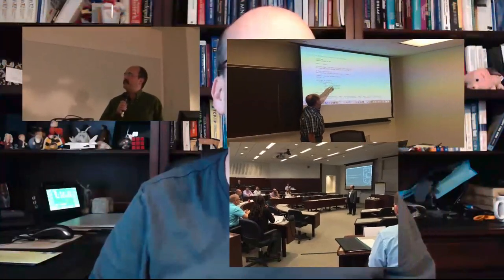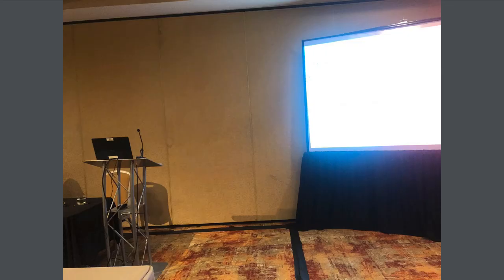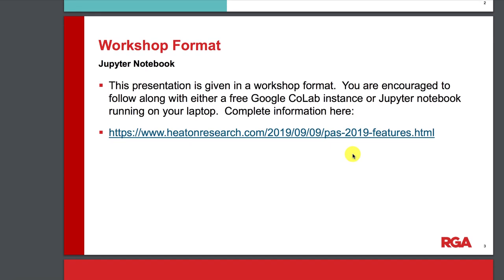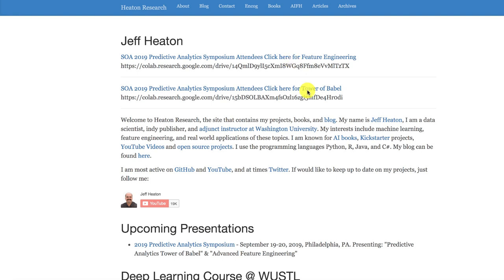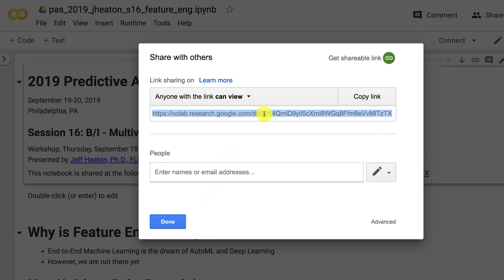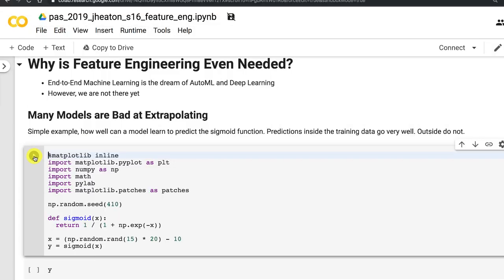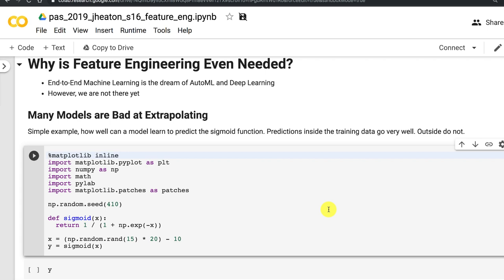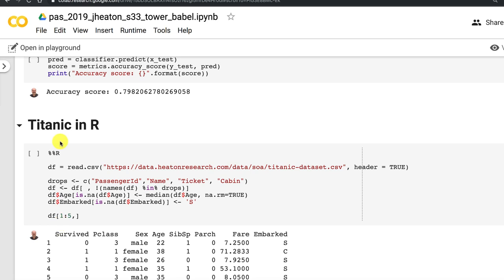Present a Python or R Workshop with Executable Code and no Local Setup Needed by Viewers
I frequently present Python and R code at conference workshops, meet-ups, and classes.  Often you would like attendees to follow along on their own laptops.  However, installing R, Python, and other dependancies on a room full of computers is a nightmare!

This is the technique I use to share a Google CoLab link that allows all of the attendees to follow along and execute their own changes to it. Also how I handle security on a conference provided computer! Google provides a free browser-based 12GB, dual-core environment with a GPU.  Plus, it already has most data science packages loaded!

I tried this at the 2019 SOAPredictiveAnalytics Symposium and it worked great!